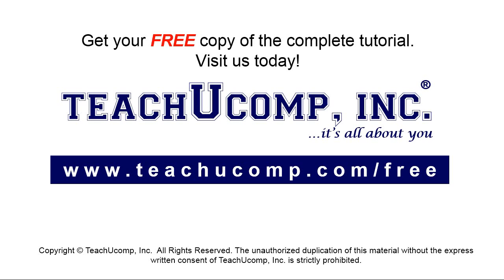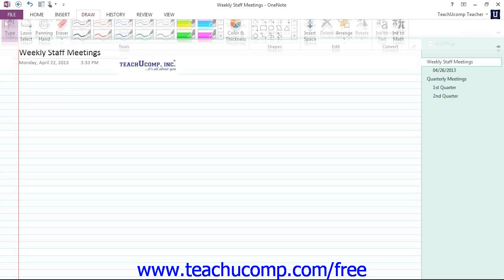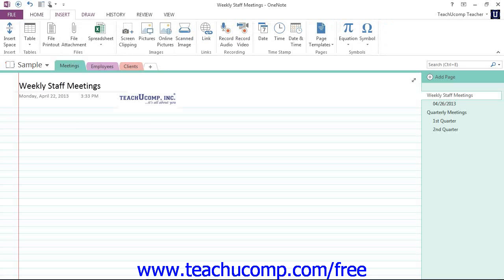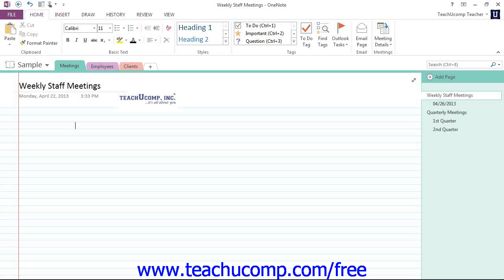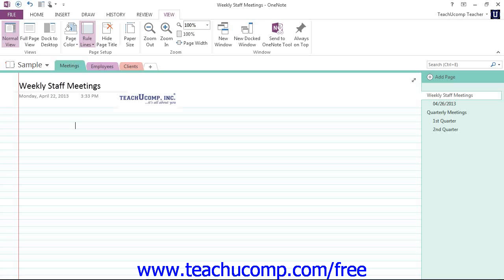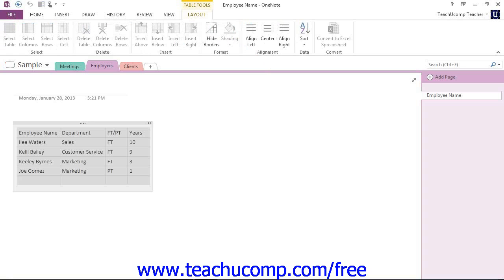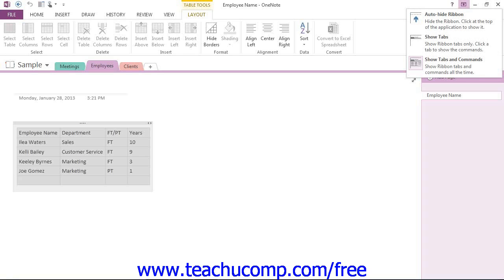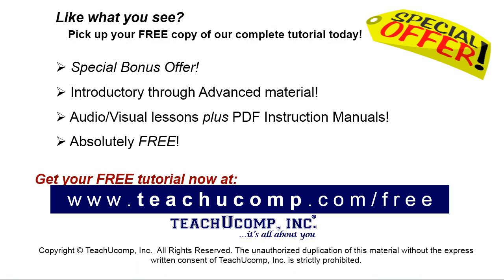OneNote 2013 Tutorial The Ribbon Microsoft Training Lesson 1.3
Learn about The Ribbon in Microsoft OneNote A clip from Mastering OneNote Made Easy. - the most comprehensive OneNote tutorial available. Visit us today!